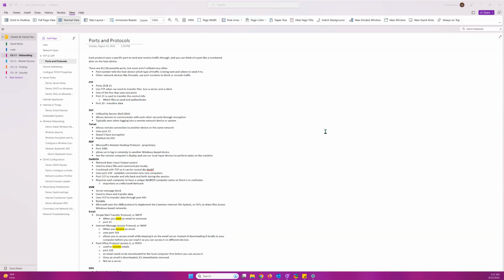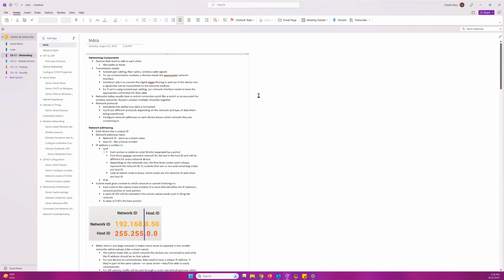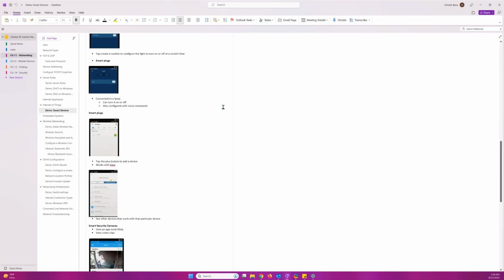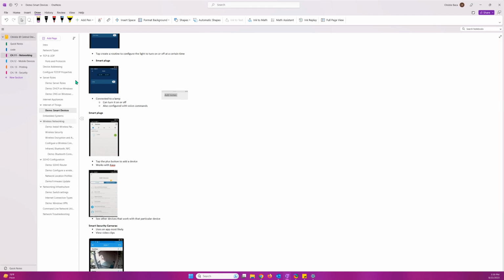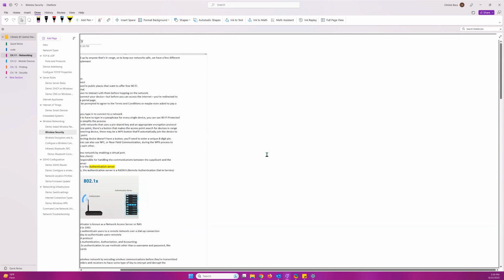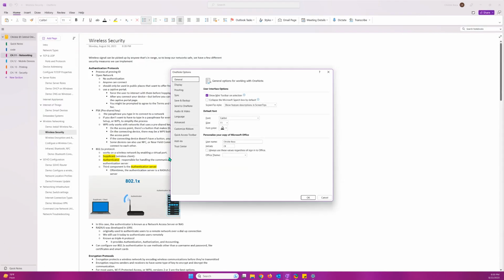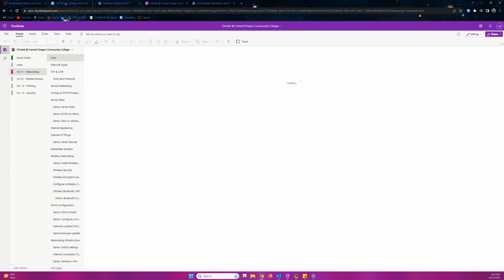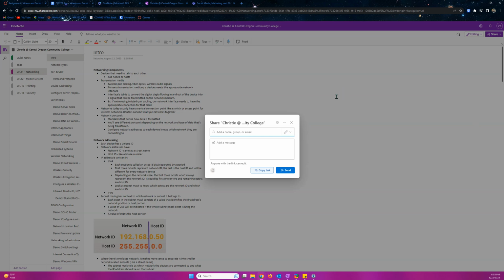Microsoft OneNote Overview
A quick overview of my favorite note taking application for school and work.